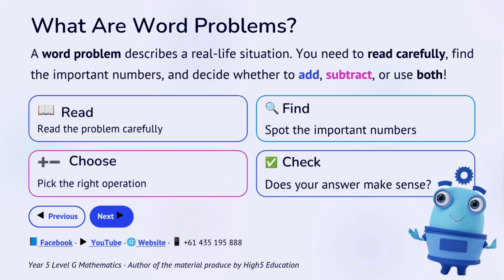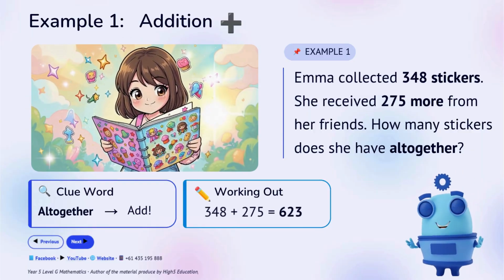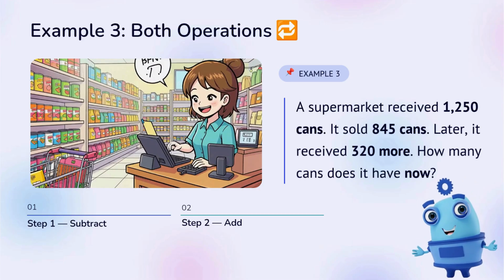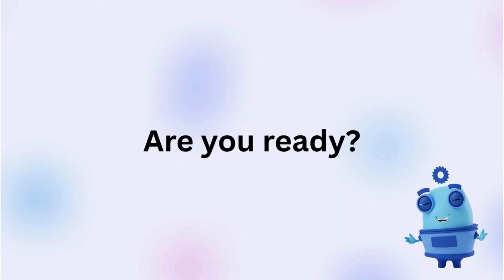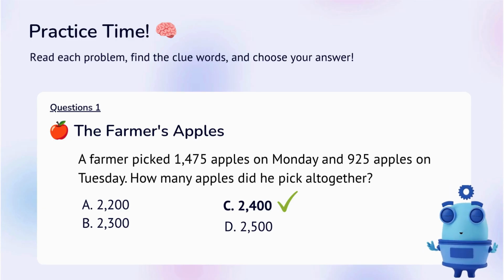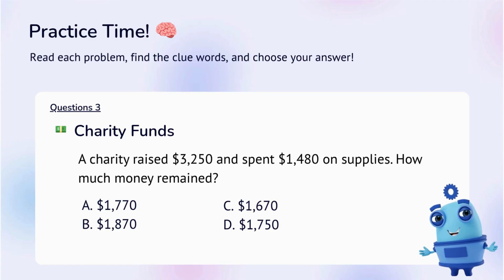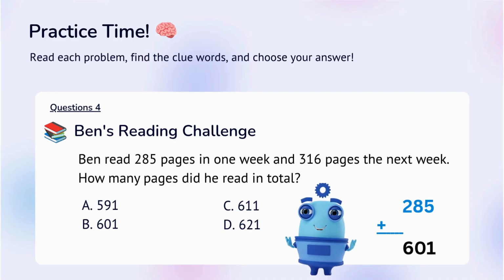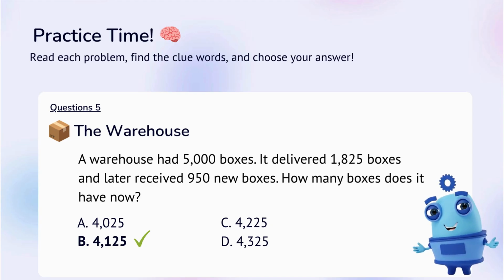Year 5 | MATHEMATICS | Add and Subtract Whole Numbers: Word Problems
Add and Subtract Whole Numbers: Word Problems

- Word problems are mathematical questions written as real-life situations. To solve them, you need to read the problem carefully, identify the important information, decide whether to add, subtract, or use both operations, solve the problem, and check that your answer makes sense.

Join High5 Education and see the difference in your learning journey!

Online tutoring for Math, English, Science, Spanish, Filipino
Available globally, for students in all countries, regions, and time zones
Flexible schedules, one-on-one or group sessions
Suitable for K1–12 students, primary and secondary